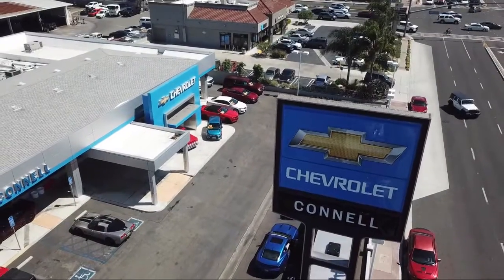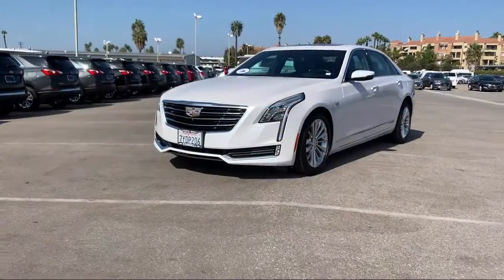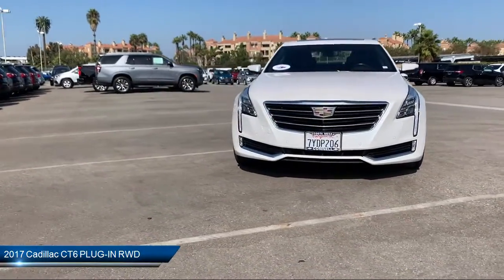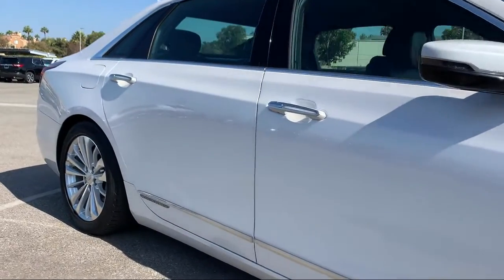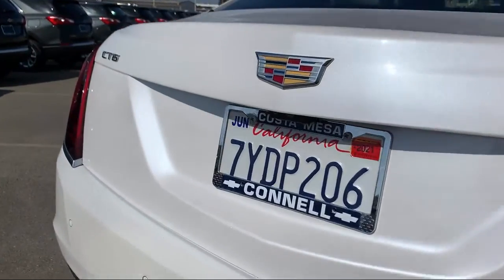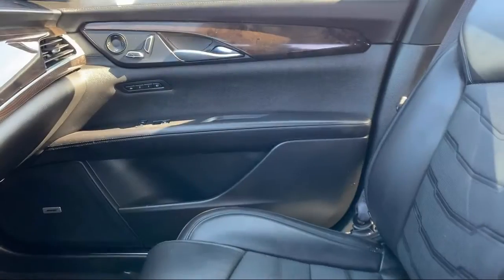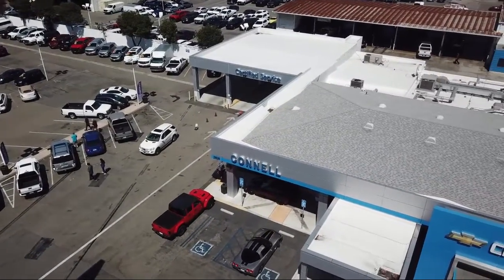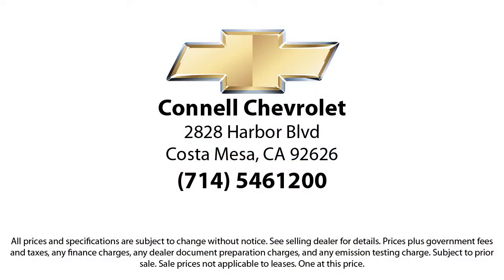2017 Cadillac CT6 PLUG-IN RWD Costa Mesa Newport Beach Irvine Huntington Beach Orange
2017 Cadillac CT6 PLUG-IN RWD Stock Number: H048883L Vin:LREKK5RX4HA048883.

Connell Chevrolet
2828 Harbor Blvd.